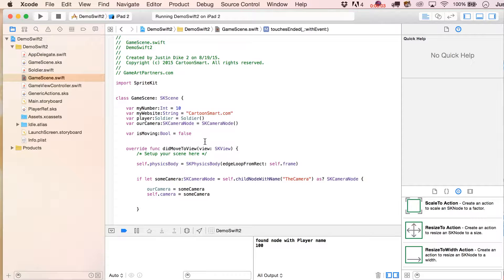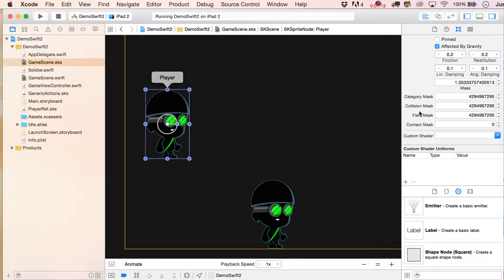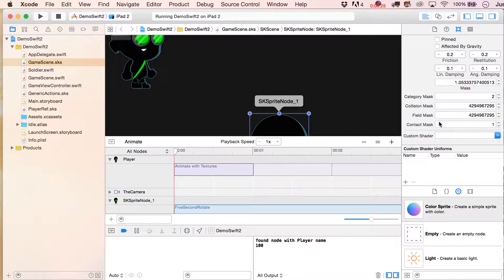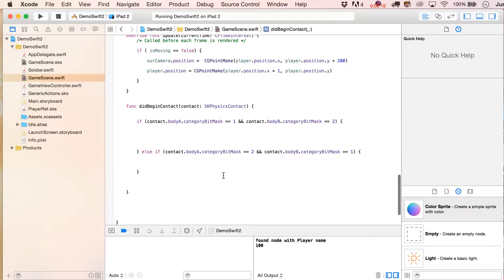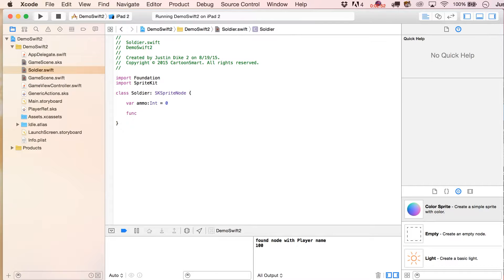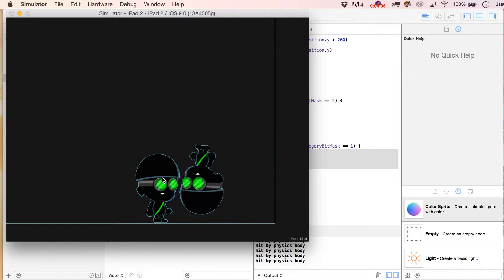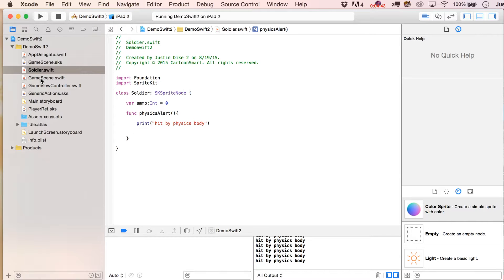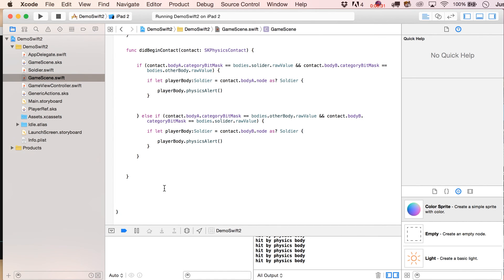Swift 2.0 and SpriteKit Basics p6 Detecting physics collisions with SKPhysicsContact HD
In this final Swift 2 and SpriteKit video tutorial we will discuss how to detect collisions between two SKPhysicsContacts using the Category Mask and Contact Mask settings in the Scene editor.